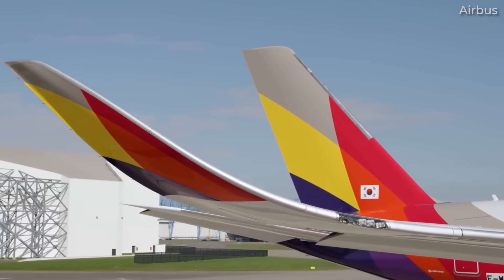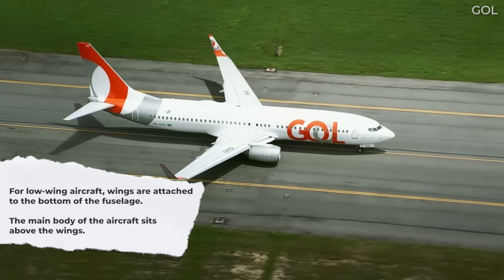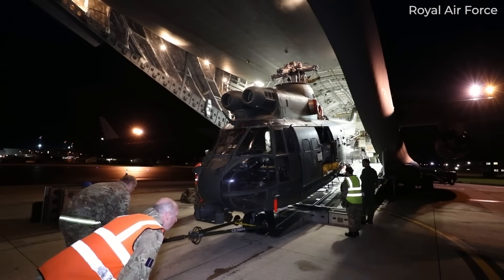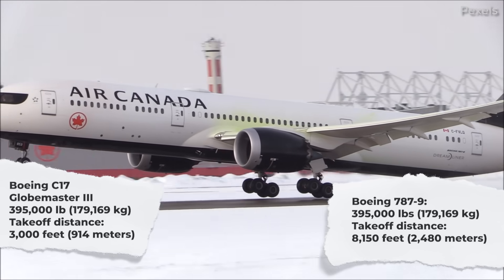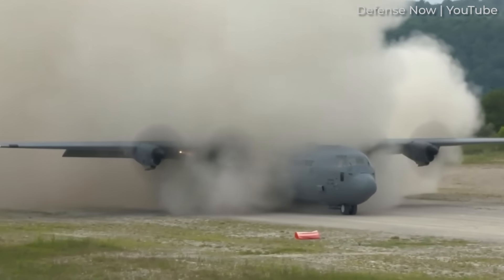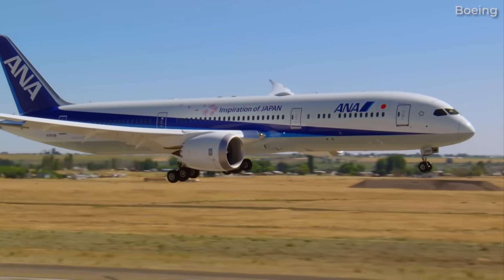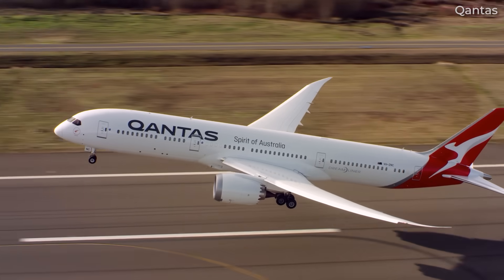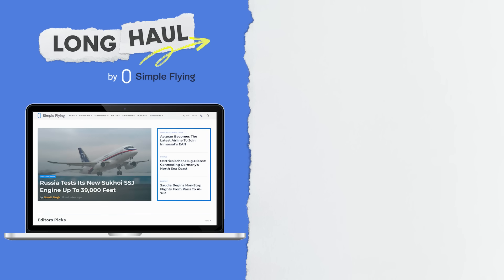5 Reasons Military Transport Planes Have High Wings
When it comes to aircraft design, there's no one-size-fits-all approach. While most planes today usually have a standard quote-unquote “tube and wing” design, the configuration and placement of the wings are tailored to meet specific needs.

If you didn’t yet notice - One design element that often sets military transport planes apart is the high-wing configuration. This design choice has distinct advantages for certain missions. So, what are the reasons behind military transport planes tending to favor high wings over low-wing configurations? Let’s explore this topic for today’s video!